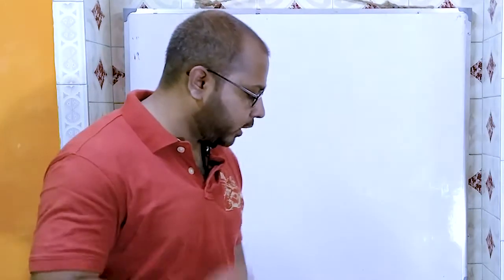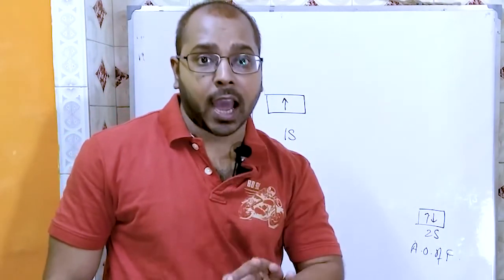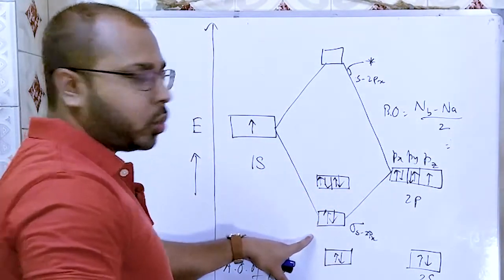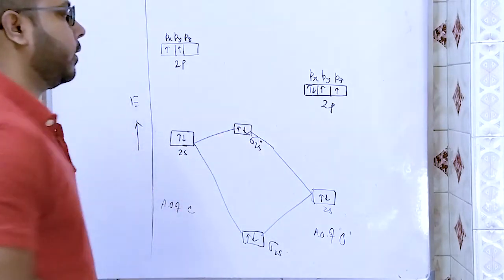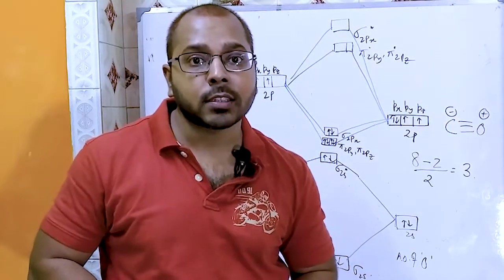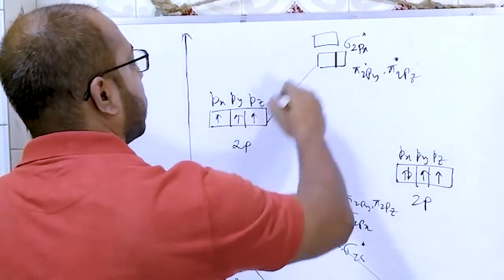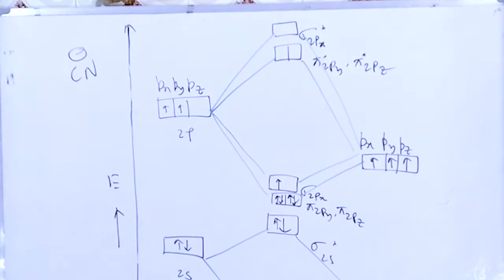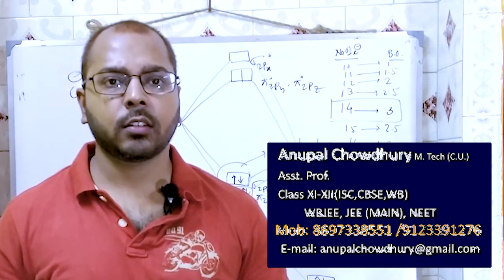Molecular Orbital Diagram for Some Important Hetero Nuclear Diatomic Molecules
In this video I've discussed M.O. diagram of Hetero Nuclear Diatomic Molecule.